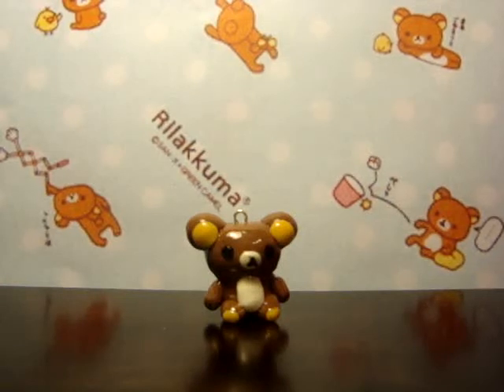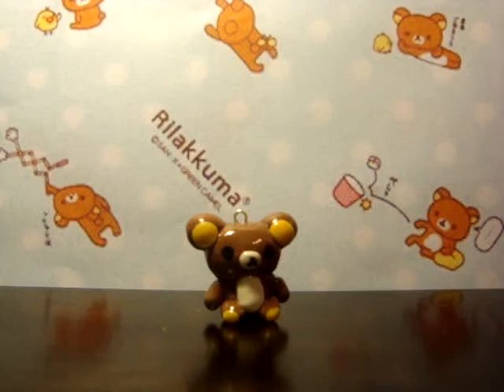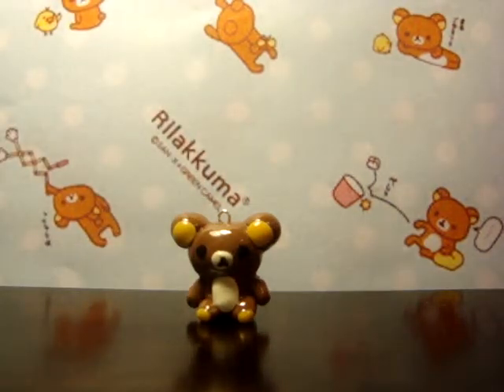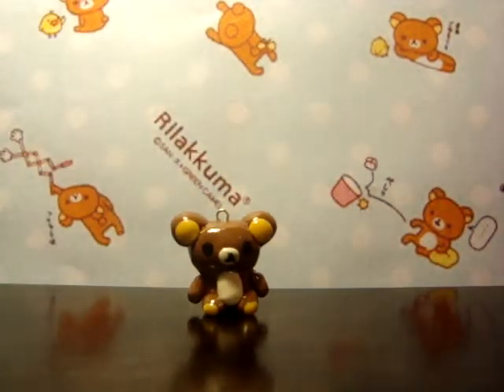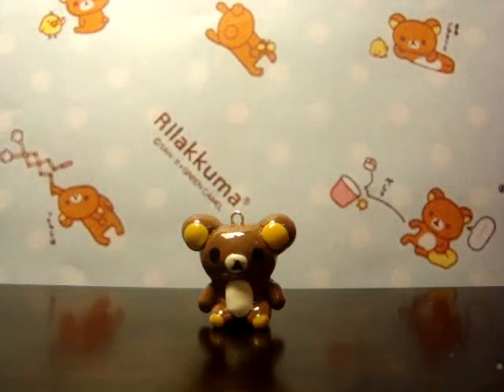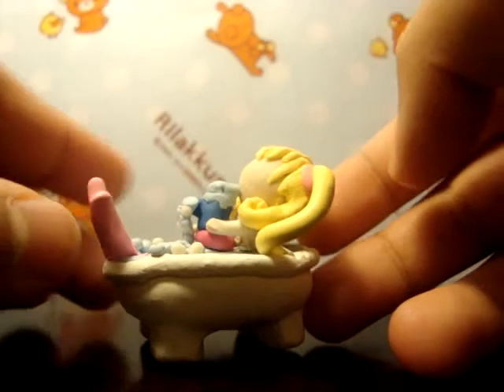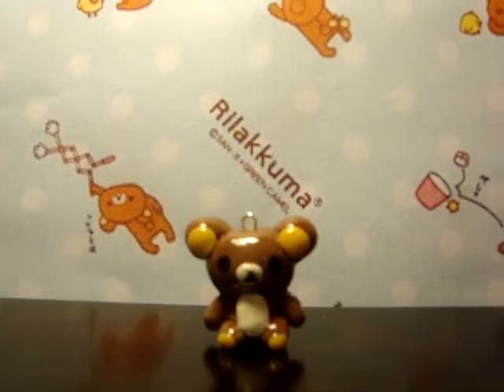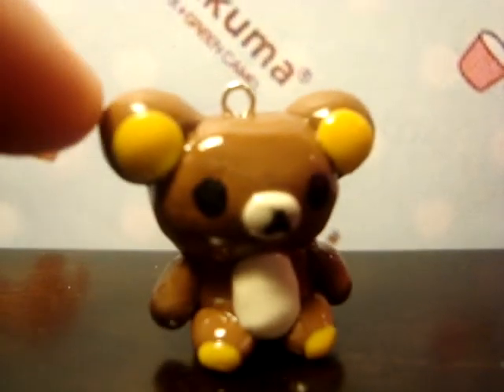I Tag U :D